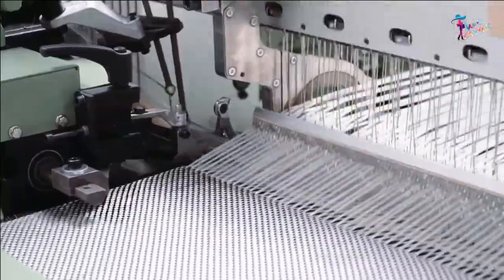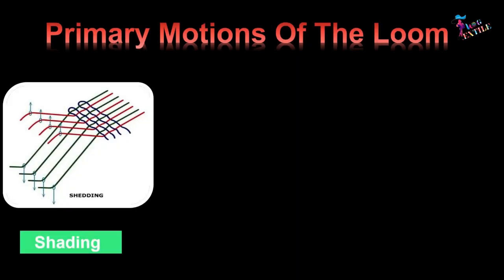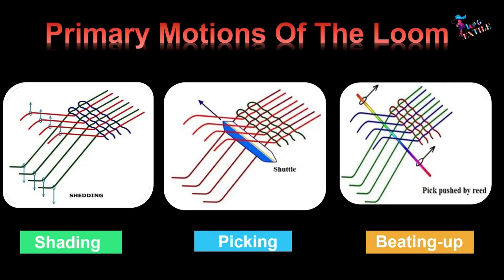Weaving meachanism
🧵 Weaving Mechanism & Basic Loom Operation | Textile Basics Explained

In this video, we explain the basic weaving mechanism and how a loom operates in the textile industry. Whether you're a student, trainee, or textile enthusiast, this video will help you understand:

✔️ The main parts of a loom
✔️ How weaving is done using warp and weft threads
✔️ Step-by-step loom operation
✔️ Key terms like shedding, picking, and beating-up

Watch till the end for a clear, easy-to-understand explanation with visuals!